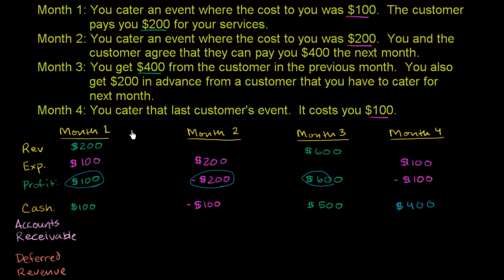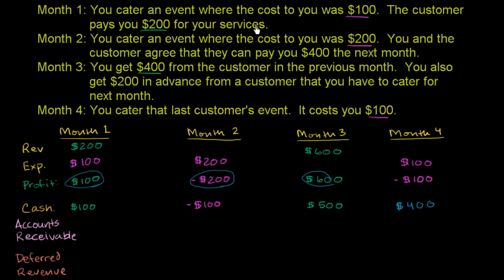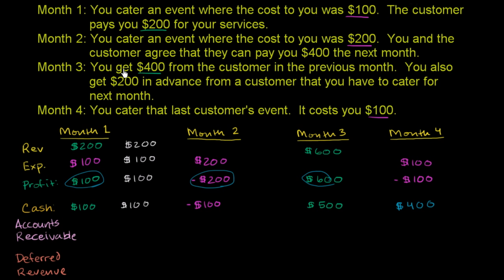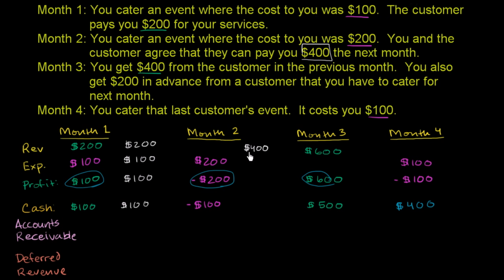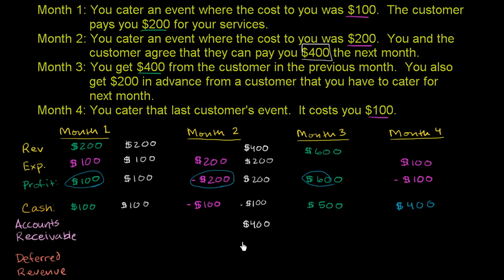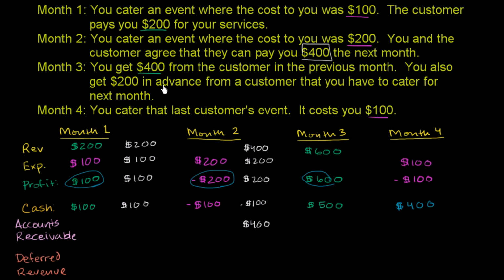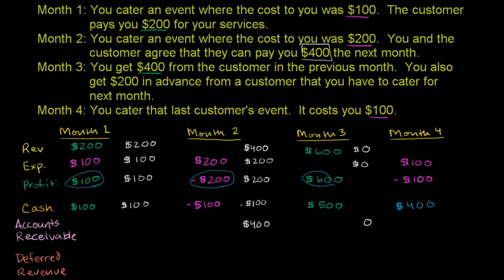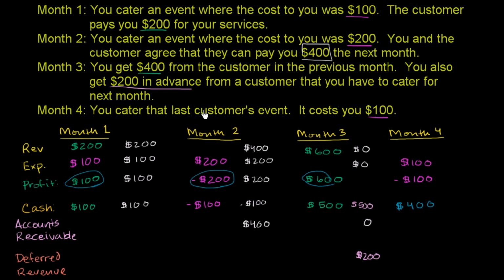Accrual Accounting Step-by-Step (4-Month Example)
In this video, we walk through four months of business activity using accrual accounting, showing how this method better matches revenue and expenses to when the work is actually done — not just when the cash changes hands.

You’ll learn:

How revenue is recorded when a service is performed

How to track accounts receivable and deferred revenue

Why accrual accounting gives a more accurate monthly profit

How cash and profit can move in different directions

What liabilities like deferred revenue actually mean

This is a complete side-by-side example with the cash method, revealing why businesses use accrual to understand their true performance.

Chapters / Timecodes
00:00 – Intro: Accrual vs. Cash Recap
00:21 – Month 1: Revenue and Expense Match (Same as Cash)
01:06 – Month 2: Revenue Earned, Cash Not Yet Received
02:21 – Month 3: Cash Received, No Work Performed
03:12 – Deferred Revenue Explained
04:00 – Month 4: Recognizing Deferred Revenue as Income
04:30 – Final Comparison: Cash Balance vs. Profit